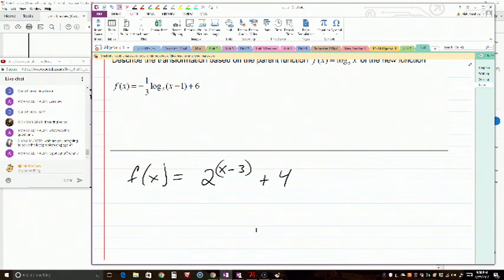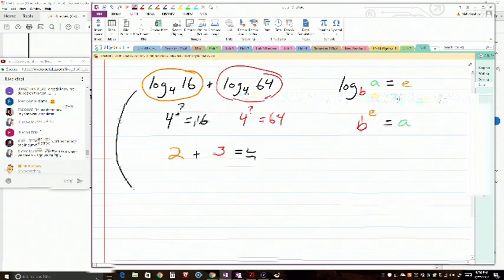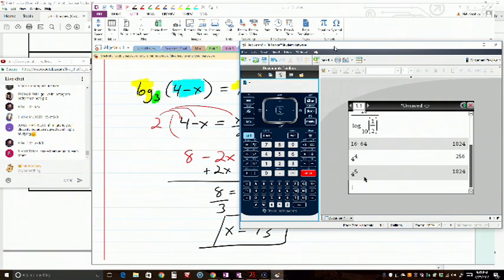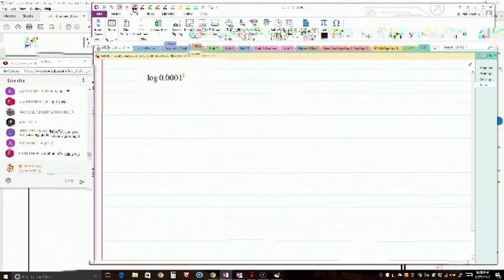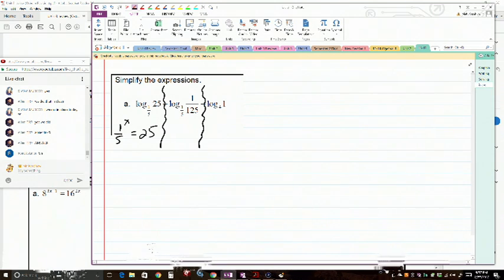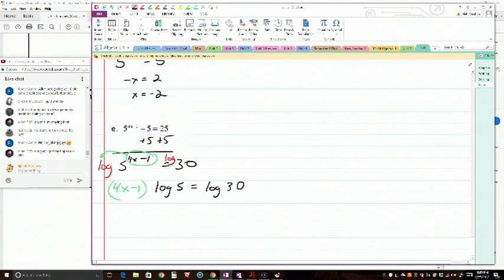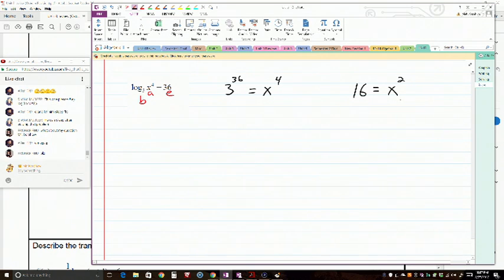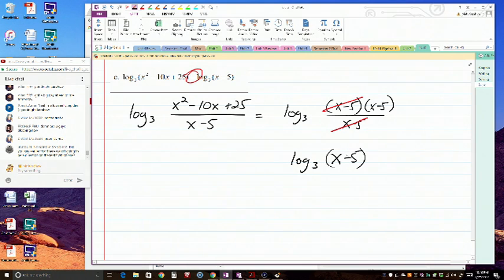Period 3 Unit 8 Review